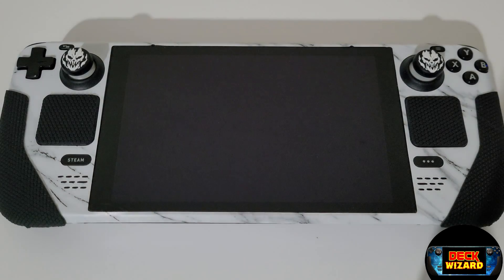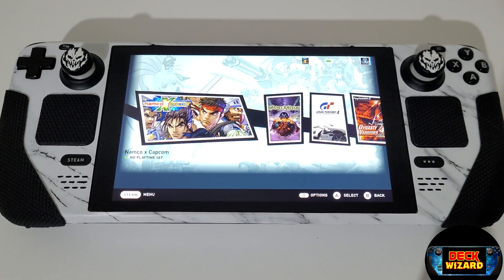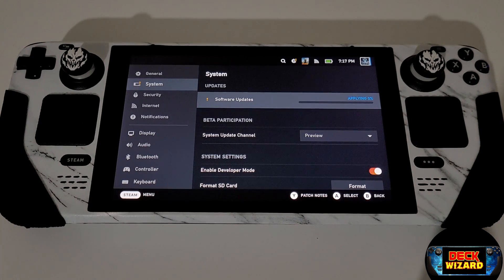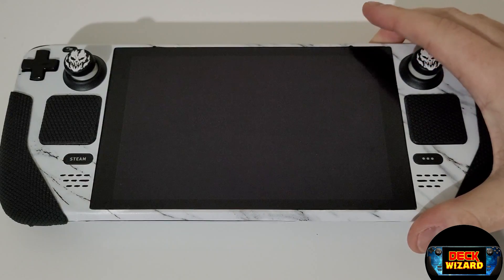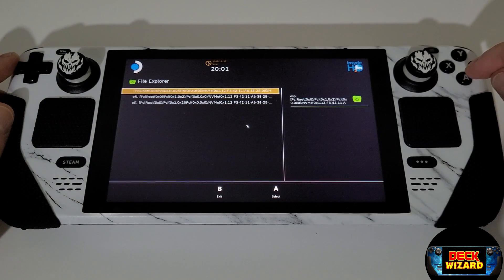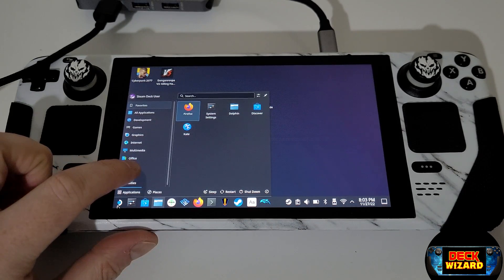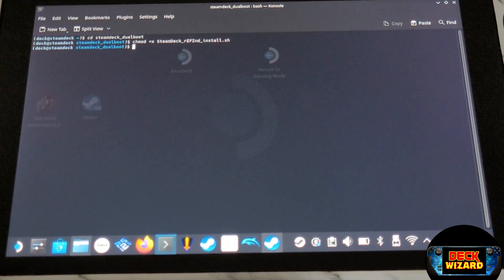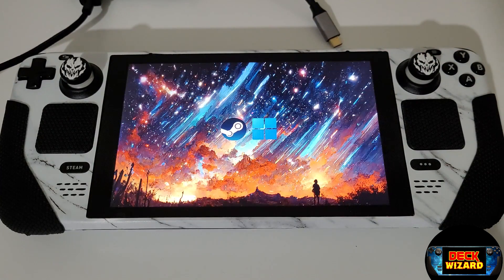SteamOS 3.4 - Bring Dual Boot Back To Life!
Easily Repair & Restore Your Steam Deck Dual Boot With This Tutorial/Guide!

SteamOS 3.4 - FIX Steam Deck Dual Boot | Vital Knowledge | Easily Fix SteamOS 3.4 Update

00:00 - Intro
01:08 - Update to Preview Branch
02:30 - Breaking Dual Boot
03:12 - Booting into Windows
03:40 - Revive SteamOS
04:37 - Bring Dual Boot Back
07:03 - Dual Boot Working
08:00 - Secret Teaser?
09:24 - Ending

How to Quad Boot - Coming Very Soon

Any Questions, please don't hesitate to comment, I will try my best to answer with my very busy schedule.

Music Credit

Thumbnail Background Credit

(Image is used under a free licence and relevant attributon has been given)